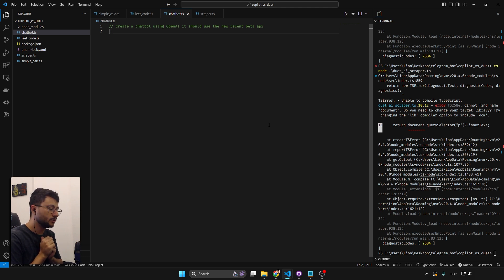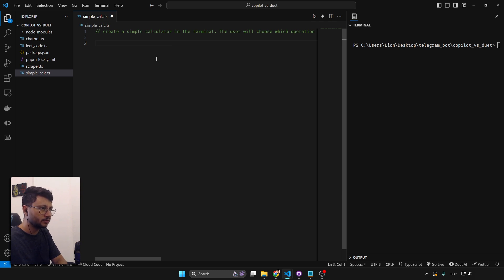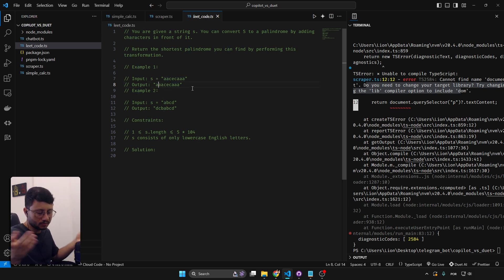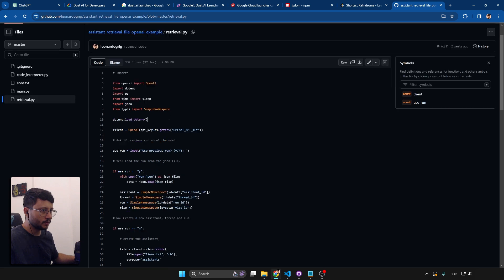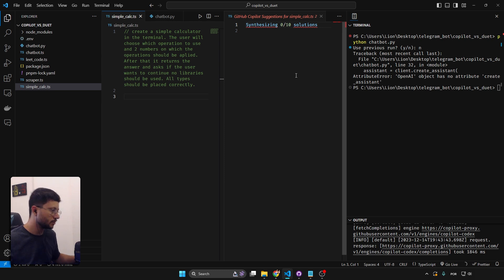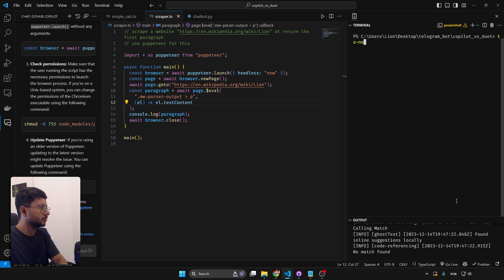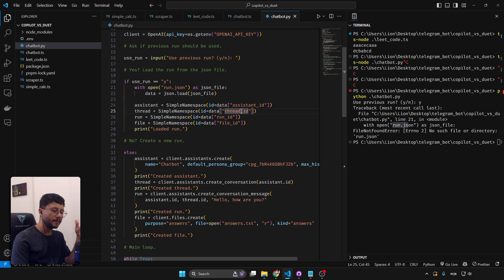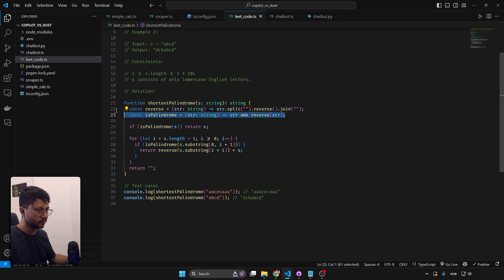Duet AI vs GitHub Copilot vs ChatGPT: Direct Testing with Coding Challenges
00:00 - Intro
00:25 - Brief instalation process
00:45 - Bla bla bla
01:15 - Testing Duet AI
13:35 - Testing Github Copilot
21:01 - Duet AI vs Github Copilot
23:12 - Testing in ChatGPT

Testing out the three AI giants for developers needs. Duet didn't perform the best, but it is currently free and takes care of what it's designed to do: be your coding copilot. So despite me testing this by asking the AI's for the complete code, the better way to approach AI in my opinion is to use it to guide us rather than just do it all.